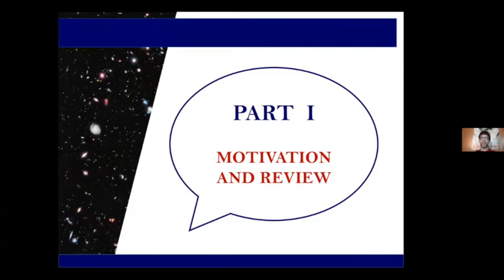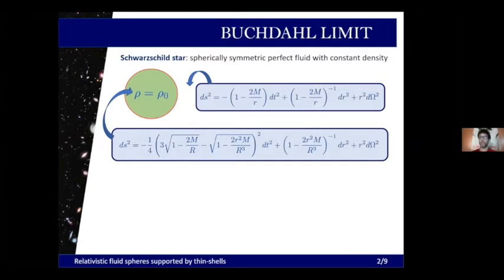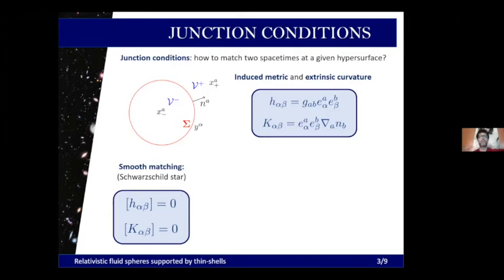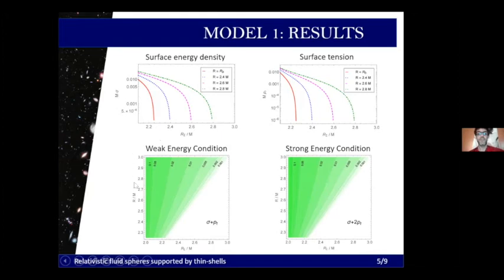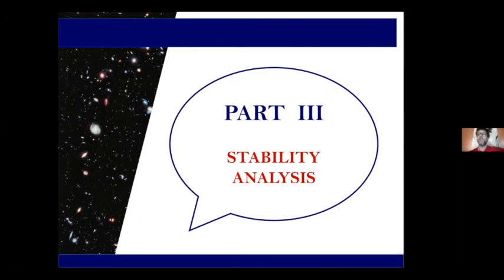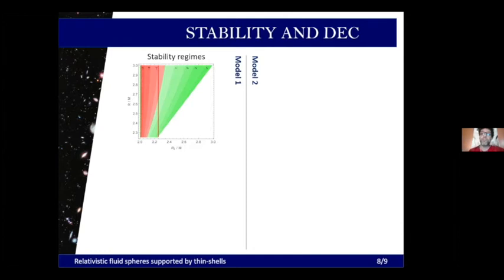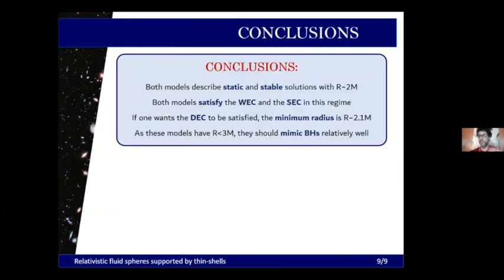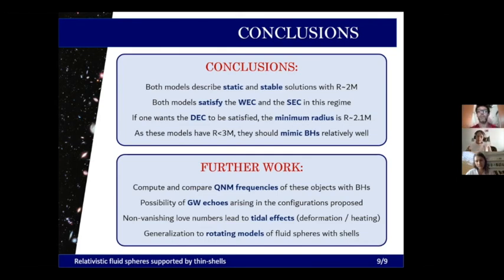Joao Luis Rosa - Relativistic Fluid Spheres with Thin-Shells as Black Hole Mimikers